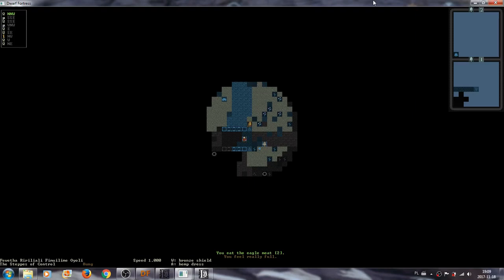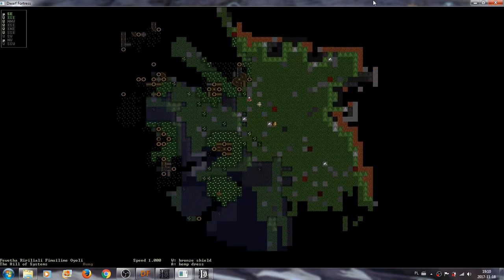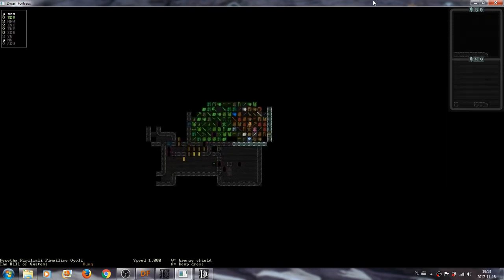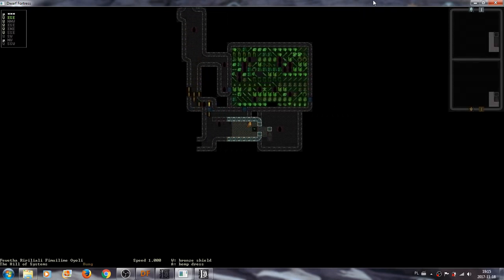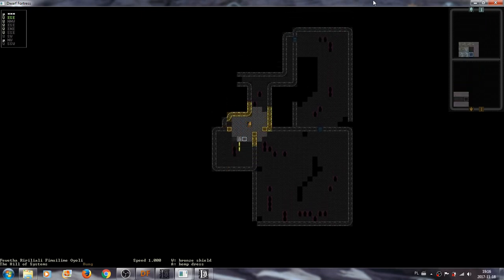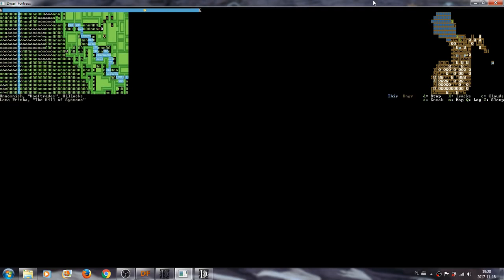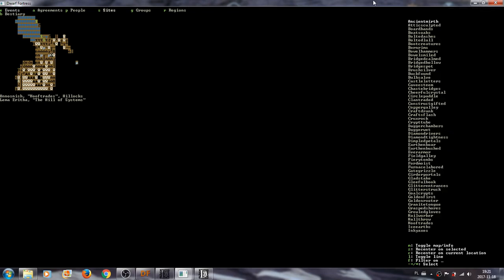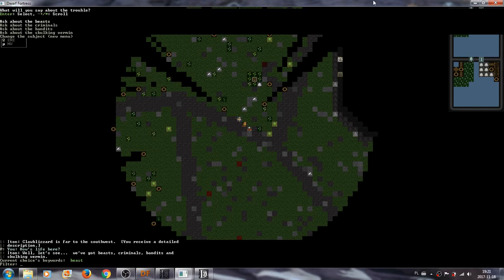Dwarf Fortress - Peasant and Forester's Mod - Adventurer Mode Ep.22 [Roc in the fortress]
Fewetha went on a long journey to the north in search of a roc that supposedly has a lair in a destroyed dwarven fortress.